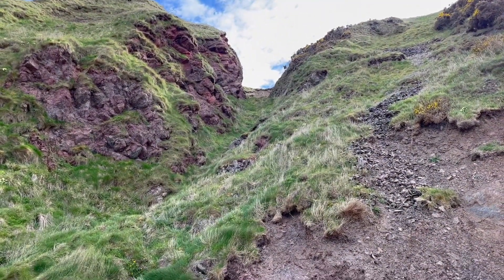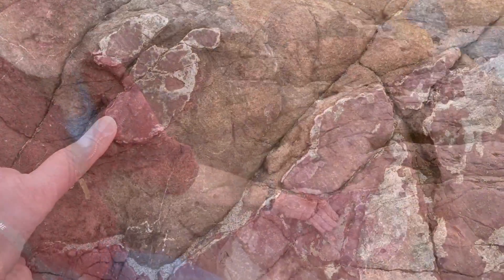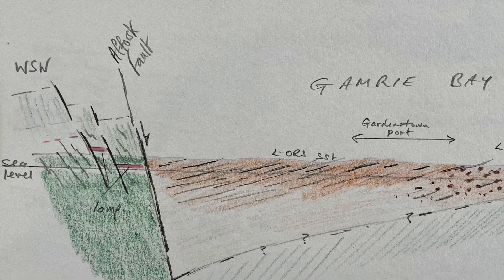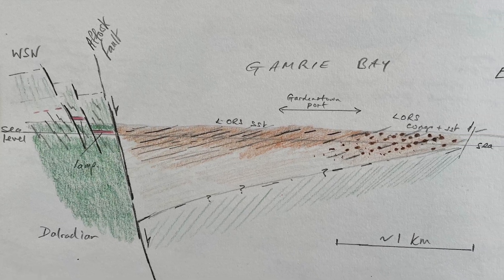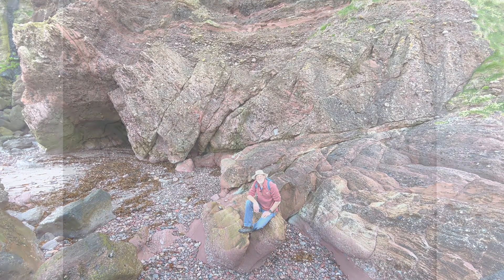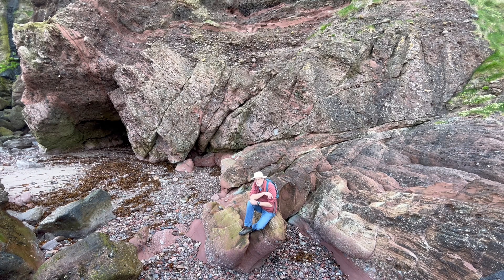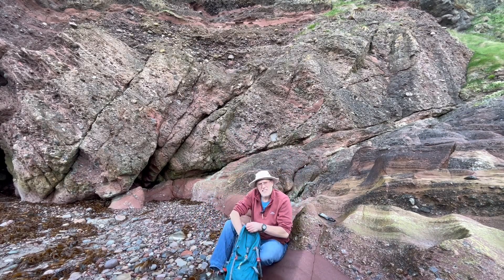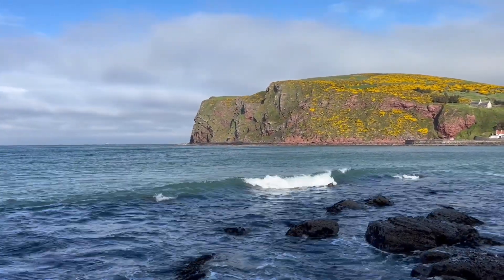Faults - a Devonian basin on the Moray coast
Part of The Shear Zone Channel. Rob visits outcrops close to home to examine faulting associated with the Devonian Turriff Basin that developed upon the exhumed metamorphic rocks of the older Grampian orogen. The structures include growth faults - so see the evidence for syn-tectonic sedimentation, exposed on a dramatic piece of Scottish coastline.